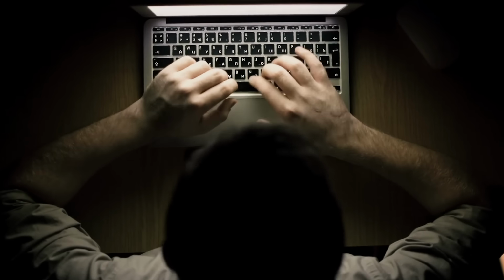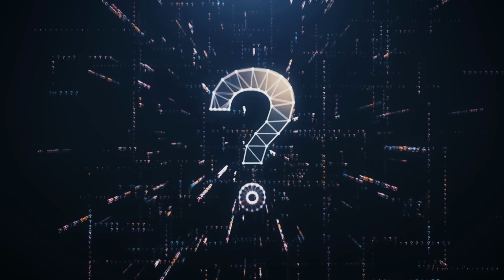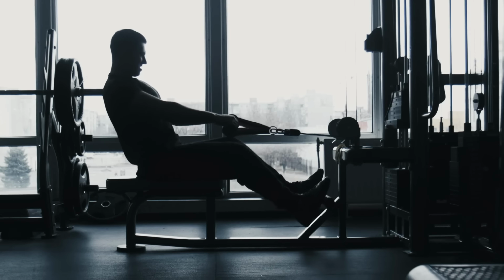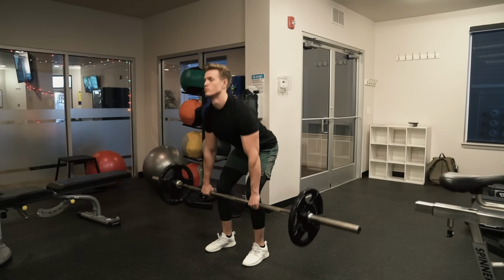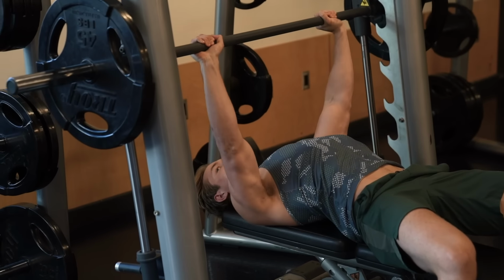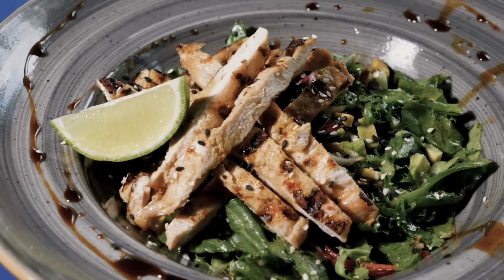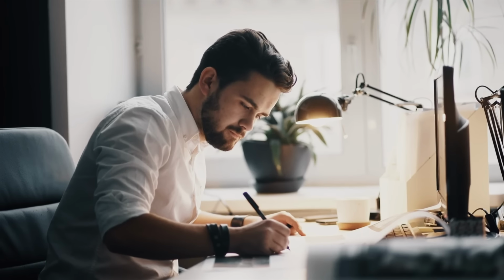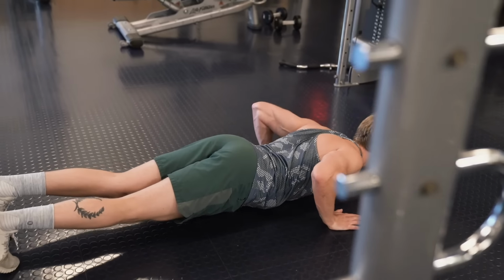How to Gain Muscle and Lose Fat (As a Teenager)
Is it possible to How to Gain Muscle and Lose Fat (As a Teenager) ? The short answer is YES.

First two important concepts to understand: how you lose weight differs from how you gain muscle—these goals often conflict with one another.

In order to lose fat or weight, your body needs to be in a caloric deficit, meaning you are taking in less calories per day making it more difficult for your body to maintain its current weight.

What is difficult here is that in order to then gain muscle, your body needs to be at a caloric surplus. This surplus provides the energy your body requires to repair itself and then build muscle mass.

⏰TIMESTAMPS⏰

0:46 - Diet
3:16 - Workout Routine
5:07 - Prioritize Form
6:06 - Set a Goal
6:30 Make Adjustments

My name is Brett Maverick Lange and I make video’s about reactions, challenges, fitness, nutrition, fashion, lifestyle and anything fun through a combination of informative videos and vlogs. I preach a lifestyle whereas you can combine fitness with every aspect of your life, such as social activities, drinking alcohol, partying and still eating your favorite foods on a daily basis.